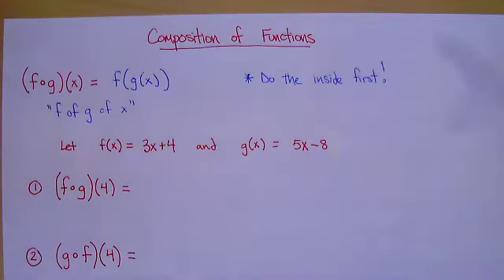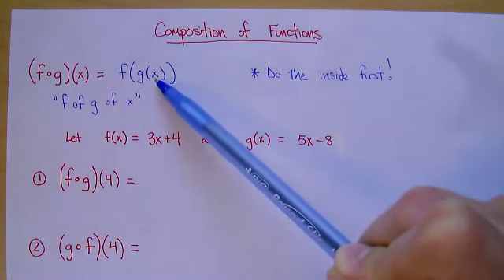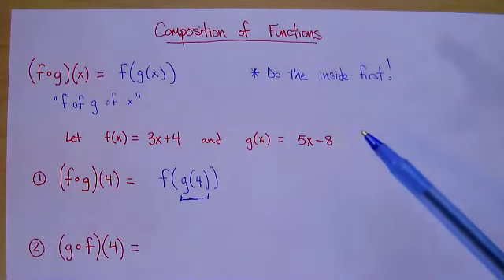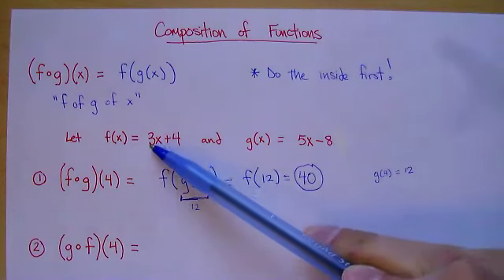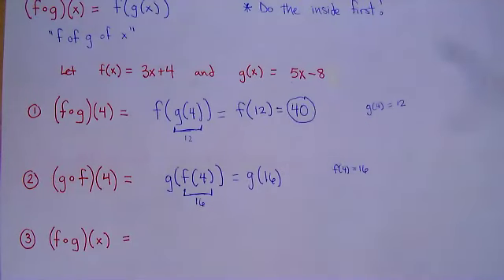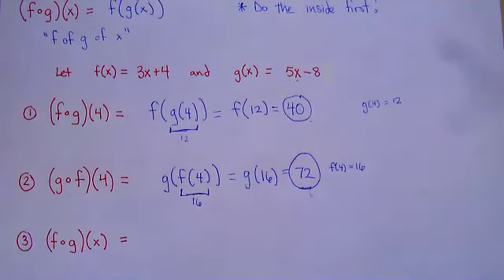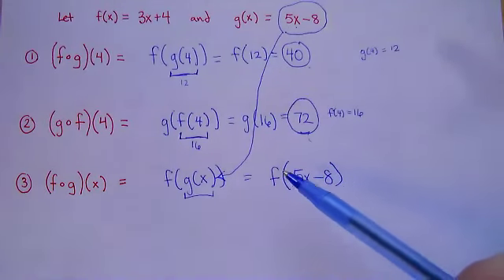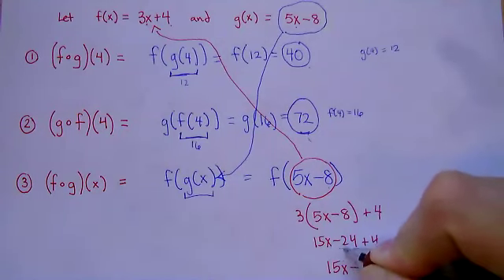Composing Functions (7-6-2)